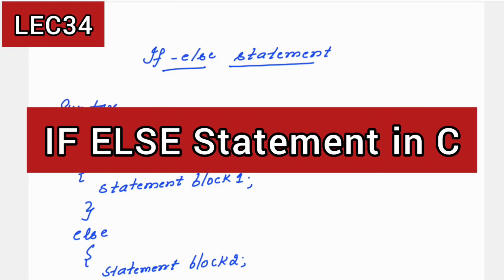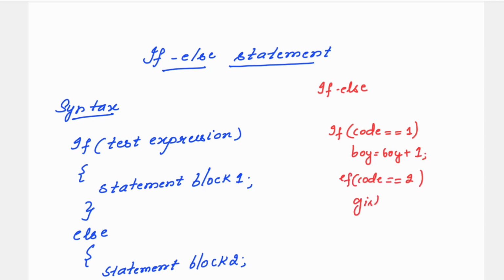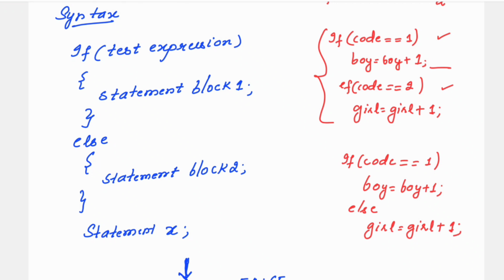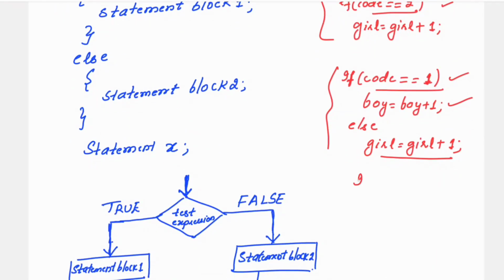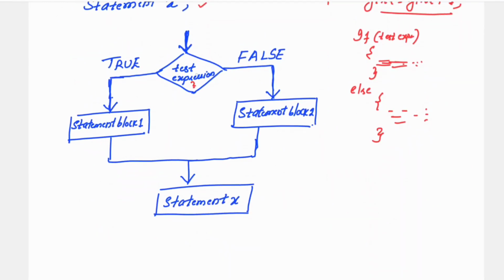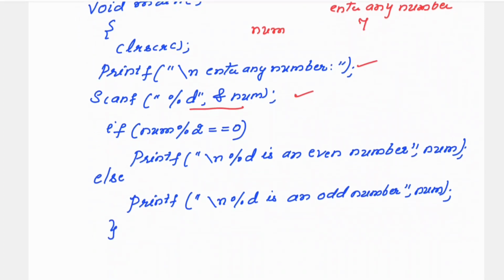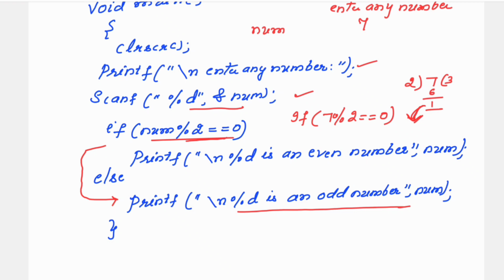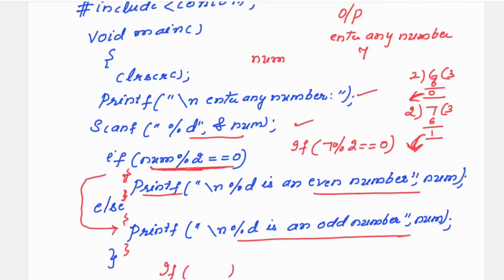Lec34: IF ELSE Statement in C Programming